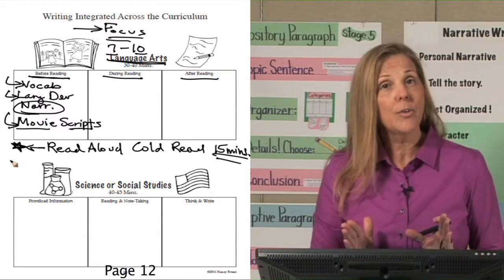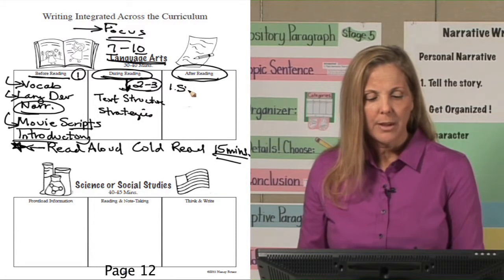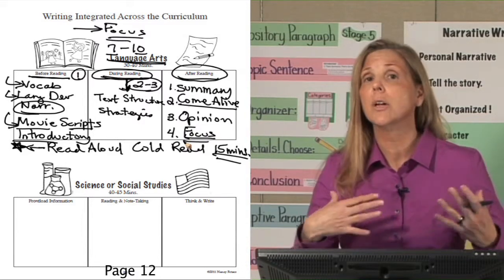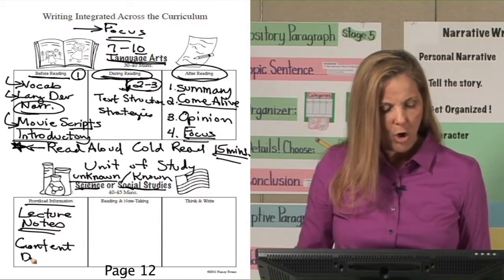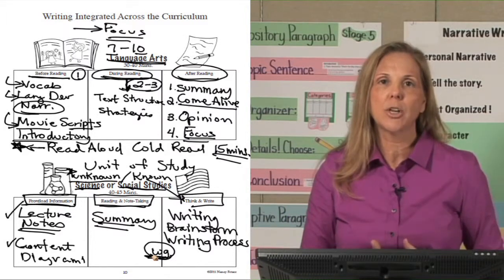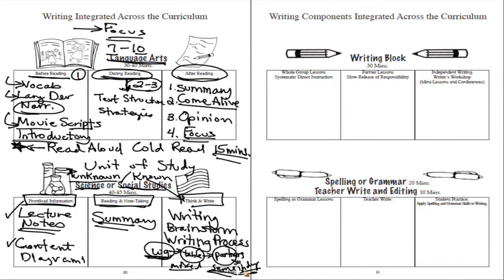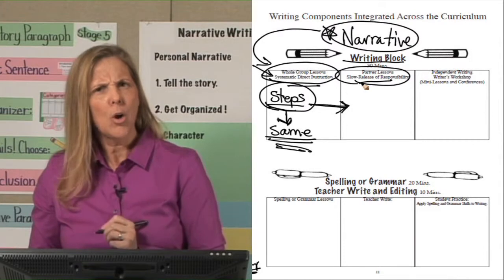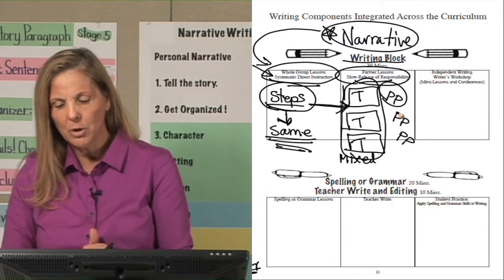4-6 Integrate Writing Across the Curriculum Part 2